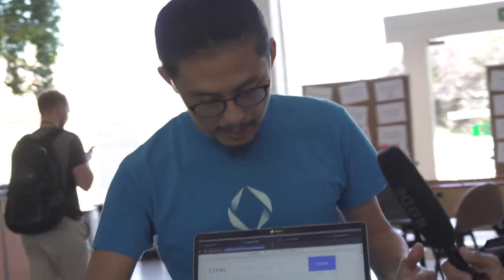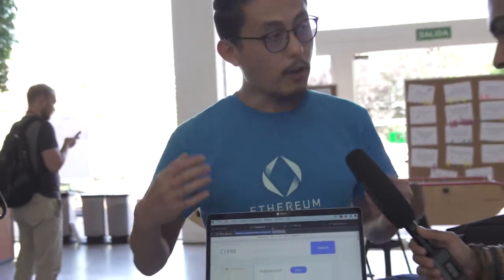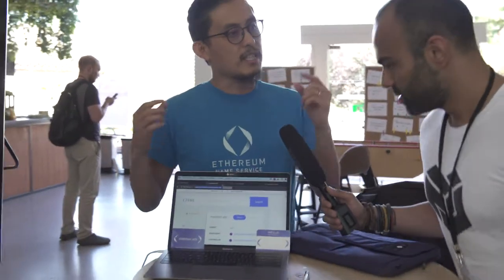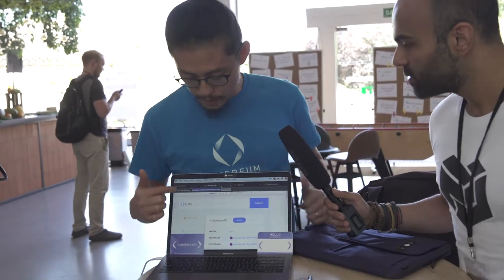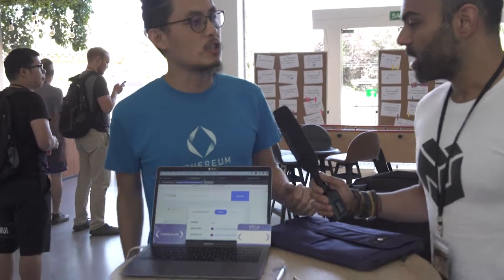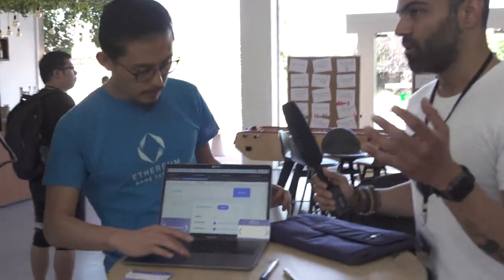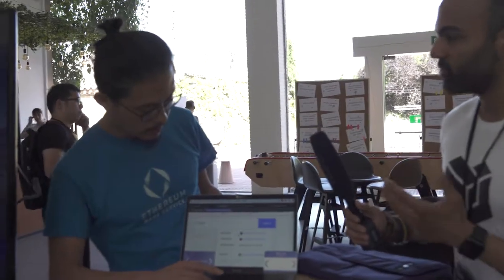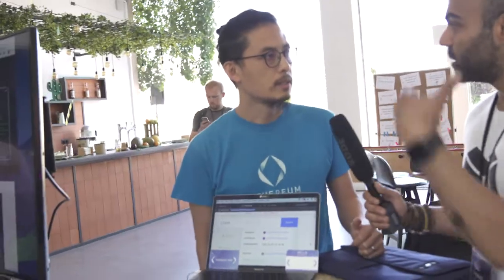ENS Service interview with Makoto Inoue